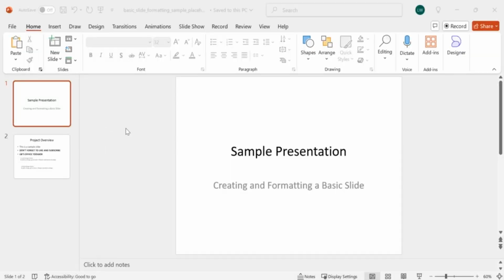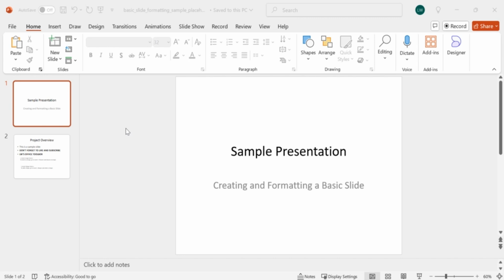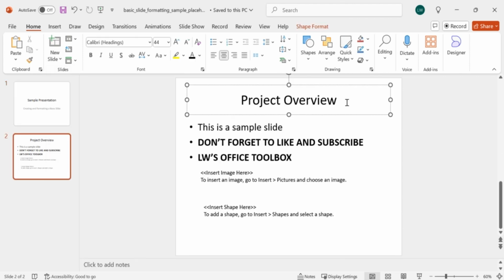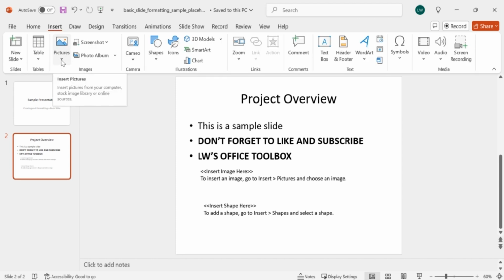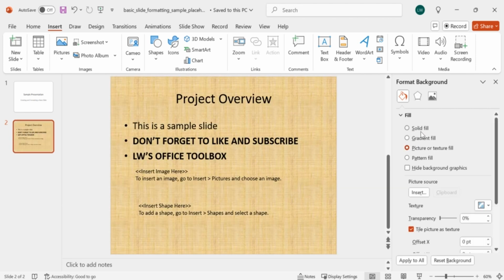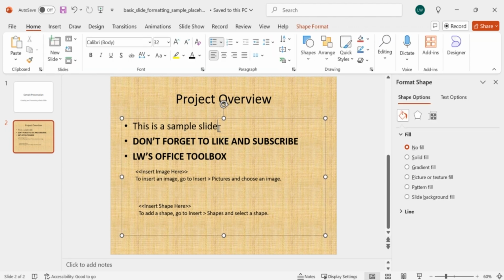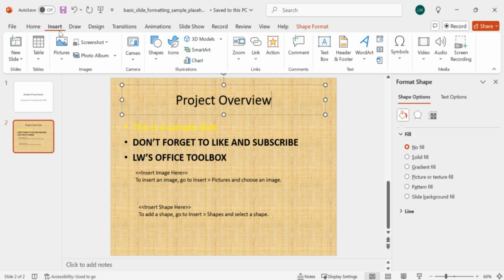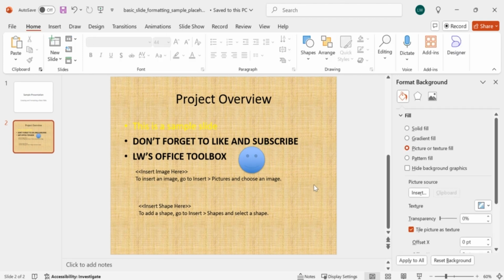How to Create and Format a Basic Slide in PowerPoint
This tutorial will guide viewers through creating a simple slide, including adding text, images, and formatting elements like colors and fonts.